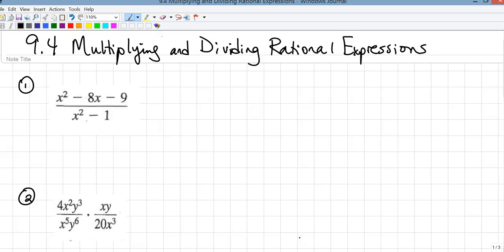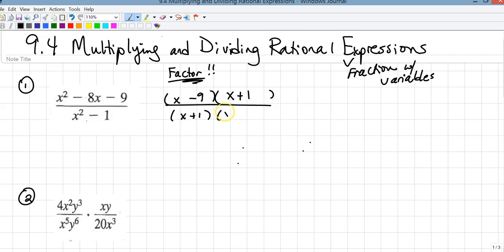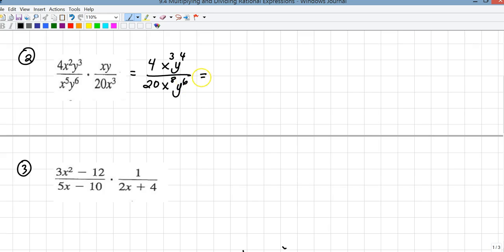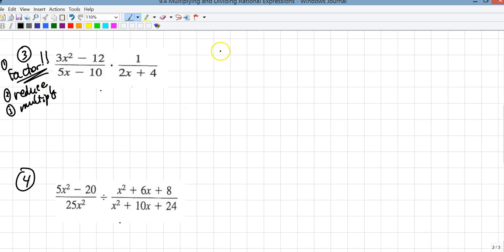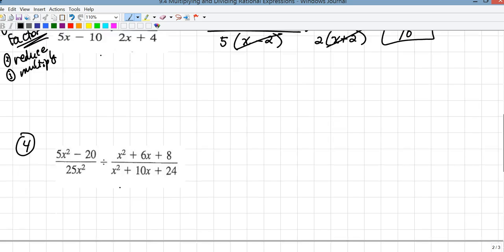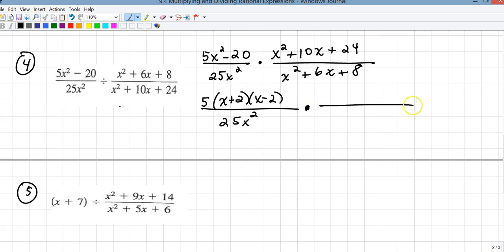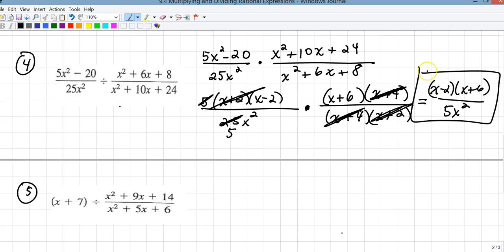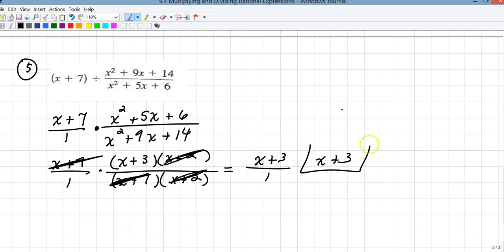Multiplying and Dividing Rational Expressions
Mrs. Oge' teaching about multiplying and dividing rational expressions